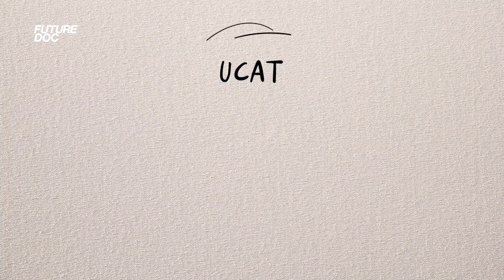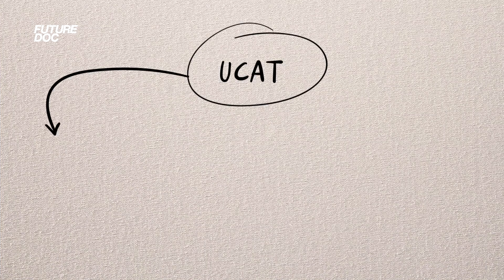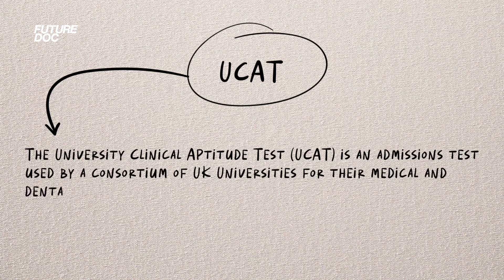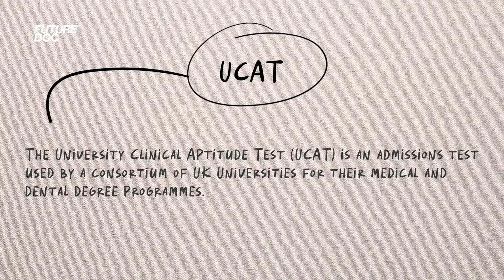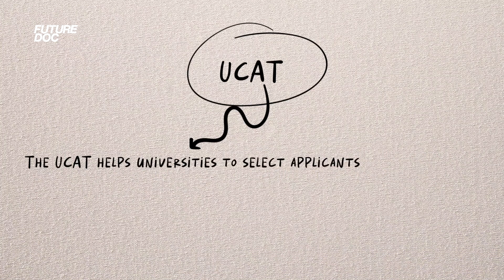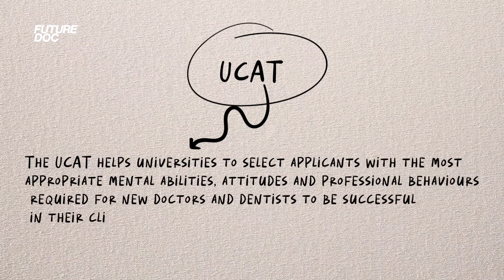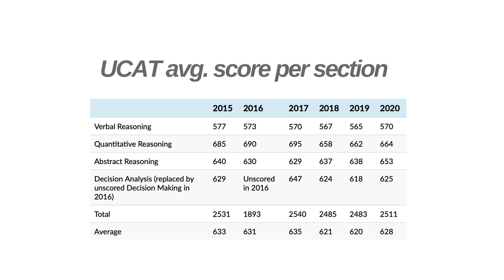What Is A Good UCAT Score?